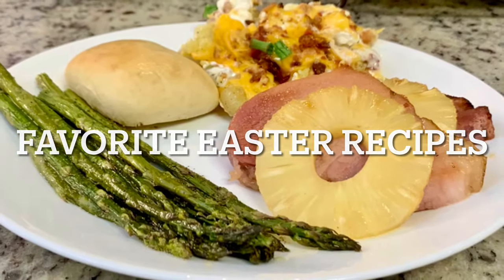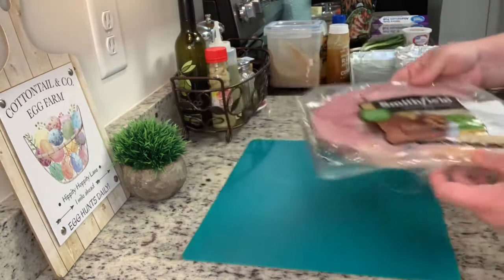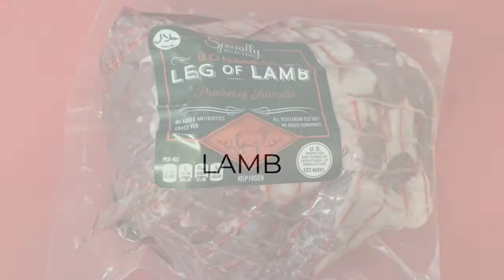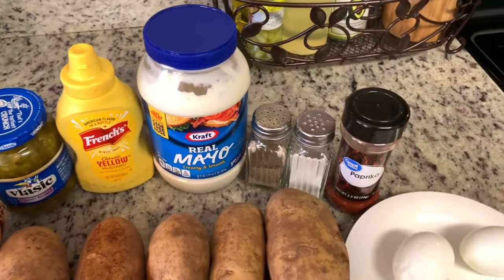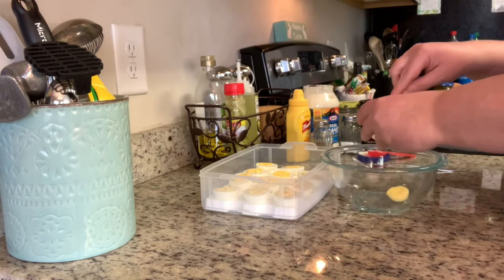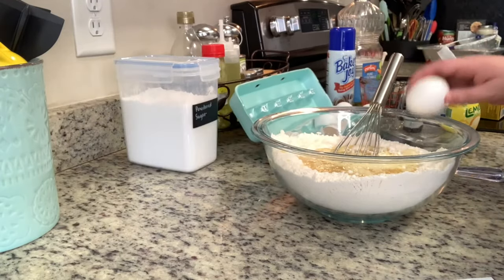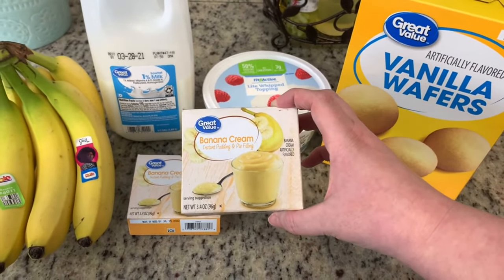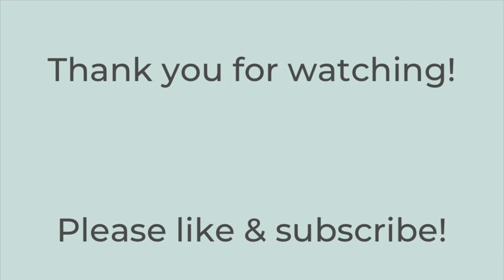EASTER FAVORITE RECIPES COLLAB | HOLIDAY ENTREES, SIDE DISHES, DESSERTS | FAMILY FAVES | MUST TRY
In today's video, I’m sharing 6 of our family’s favorite Easter recipes with you. I’ve got 2 must try entrees, 2 side dishes, and 2 desserts. These would be perfect for the upcoming Easter holiday, Mother’s Day, or any other occasion. Enjoy!

This video is also part of an Easter Favorites Collab hosted by ​⁠@Sammi_May and ​⁠@ValerieHargett . As soon as you’re done watching my video, make sure to check out the playlist below.

In today’s video:

0:00 Intro
0:45 Glazed Ham
4:53 Lamb
6:45 Potato Salad
9:15 Deviled Eggs
11:22 Lemon Bundt Cake
14:20 Banana Pudding

Ham Glaze
Ingredients:
4 tablespoons of brown sugar
1 tablespoon of honey
1/2 tablespoon of dijon mustard
2-3 tablespoons of pineapple juice (or to desired consistency)
Directions:
Whisk all ingredients until well combined. Brush over ham and bake according to recipe. You can use water or Cola instead of pineapple juice

Potato Salad
Ingredients
3 1/2 pounds of russet potatoes
1 cup of mayo
1 1/2 tablespoons yellow mustard
2-3 hardboiled eggs, chopped
1/4 cup finely diced onion
2 tablespoons relish
salt and pepper to taste
paprika (optional)
Directions:
Peel and wash potatoes. Cut into chunks (about 1/2 inch or 3/4 inch). Place potatoes in cold, salted water and bring to a boil. Boil 7-10 minutes, or until potatoes are fork tender. Drain potatoes and rinse with cold water. Set aside. In mixing bowl, combine mayo, mustard, relish, onion, and eggs. Season with salt and pepper to taste. Combine well. Add potatoes and gently toss. Sprinkle with paprika if desired. Chill until ready to serve. Serves 6.

Deviled Eggs
Ingredients:
6 hardboiled eggs, sliced in half
3 tablespoons of mayo
1 teaspoon of mustard (I said 1 tblsp in the video, but I used closer to 1 tsp)
2 tablespoons of relish
paprika (optional)
Directions:
Place egg yolks in small mixing bowl. Mash egg yolks with a fork (or you can use a food processor). Add mayo, mustard, and relish. Mix well. Season with salt and pepper to taste. Place yolk mixture into each egg white using a spoon or pastry bag. Sprinkle each egg with a little paprika if desired. Chill until ready to serve. Serves 6.

Lemon Bundt Cake
Ingredients:
1 package yellow cake mix
1 package instant lemon pudding mix
3/4 cup vegetable oil
4 eggs
3/4 cup water
1/4 teaspoon lemon extract
1 cup powdered sugar
4 tablespoons lemon juice
Directions:
Mix cake mix and jello mix in large mixing bowl. Add oil, eggs, water, and extract. Mix until well combined. Add cake batter to well greased bundt pan. Bake according to package directions. While cake cools, combine powdered sugar and lemon juice in small bowl. Pour over cake and serve.

Banana Pudding
Ingredients:
1 tub Cool Whip, thawed
2 packages of instant banana pudding mix (or you can use vanilla)
1 box of vanilla wafers
5-6 bananas
milk according to pudding box instructions
Directions:
Add milk to large mixing bowl. Add in both packages of pudding mix and stir until combined. Set aside for a few moments until pudding starts to thicken. Meanwhile, slice bananas and set aside. Once pudding has thickened, stir in Cool Whip until well combined. In a serving bowl, add a layer of pudding. Follow with a layer of vanilla wafers, then the sliced bananas, then another layer of pudding and repeat until all pudding is used. Cover and refrigerate for at least 4 hours before serving.

Stacey Hatcher Wilson's Banana Pudding
Ingredients:
1 cup sugar + 9 tablespoons, separated
1 tablespoon butter
3 heaping tablespoons flour
1 teaspoon vanilla
2 cups milk
1 box of vanilla wafers
5 bananas (may need more or less)
3 eggs, separated
Directions:
In a medium saucepan, add 1 cup sugar and flour and blend together with a whisk until well combined. Add milk and whisk until combined. Add 3 egg yolks (reserve egg whites). Cook over medium heat until thick, stirring constantly. Do not leave stove, it will stick when you least expect it. Once pudding is thick, remove from heat. Add vanilla and butter and whisk until butter has melted. Set aside. Crush vanilla wafters and place in bottom of dish. Slice bananas and place over wafers. Pour pudding over bananas. Set aside. Combine egg whites with 9 tablespoons of sugar in a mixing bowl. Mix with mixer until egg whites form stiff peaks. Add meringue to pudding. Brown in oven.